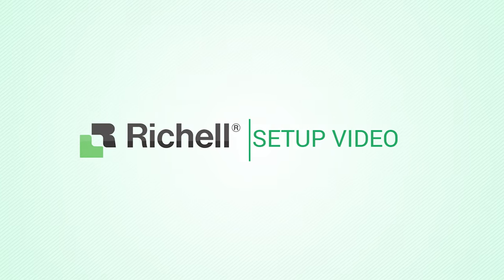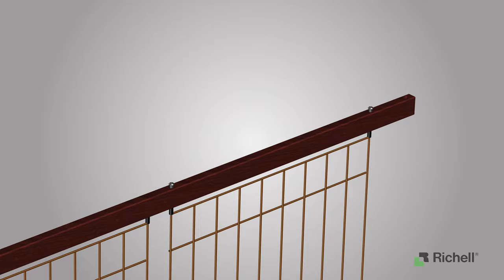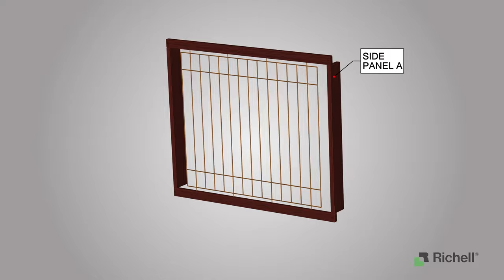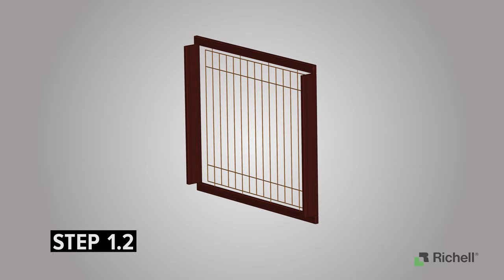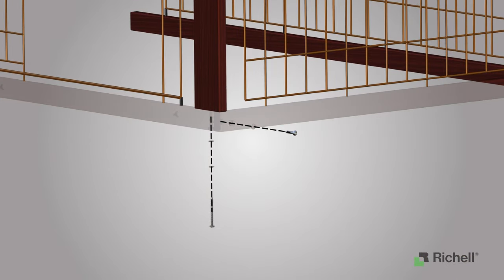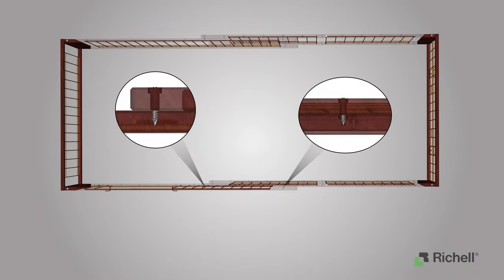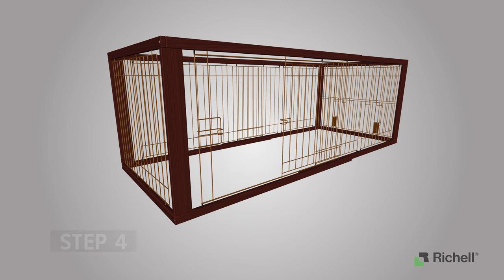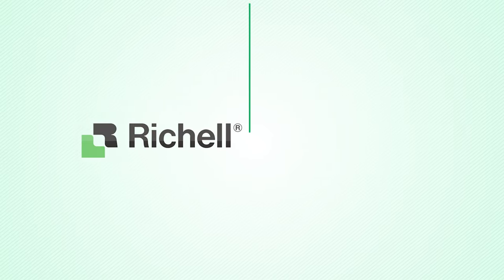How to Assemble RICHELL Expandable Pet Crate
Learn how to assemble Richell's Expandable Pet Crate.

Step 1, Attaching the Panels: 0:45
Step 1.1, Installing the Door on the Left Side of Your Crate: 2:44
Step 1.2, Installing the Door on the Left Side of Your Crate: 5:08
Step 2, Attaching the Frames: 7:18
Step 3, Assembling the Trays: 8:22
Step 4, Attaching the Door Panel: 9:10